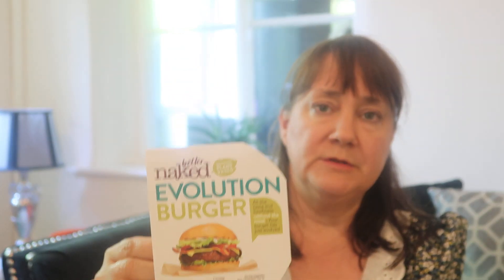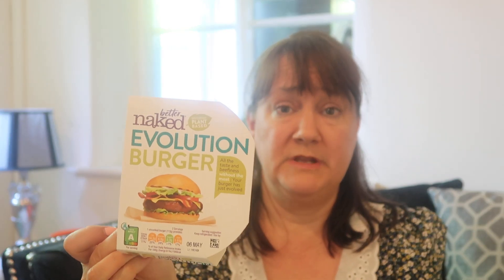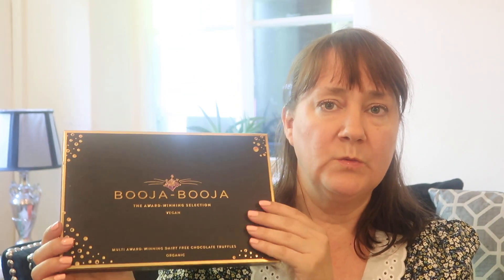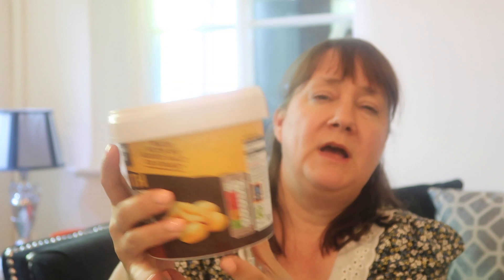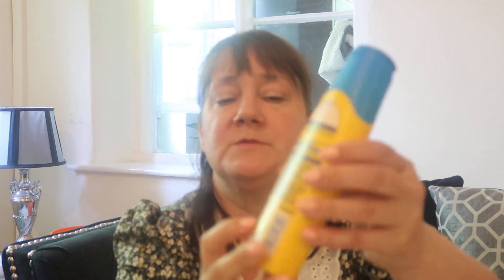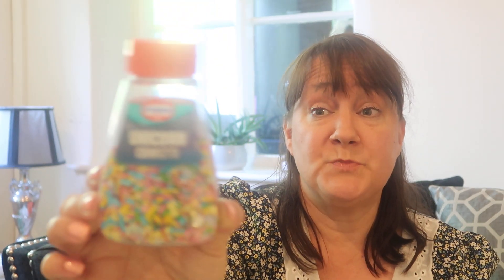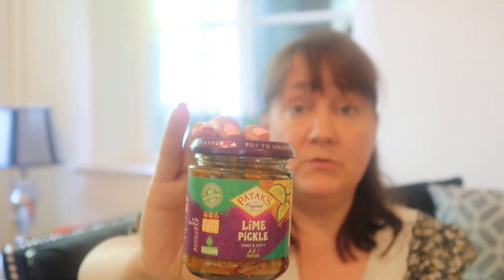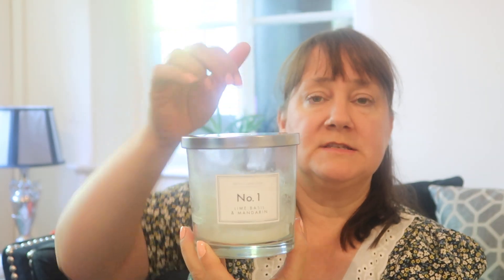APRIL FAVOURITES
A few bits I have purchased or been loving recently.  ❤️

Vital Wheat gluten

Barry M mascara